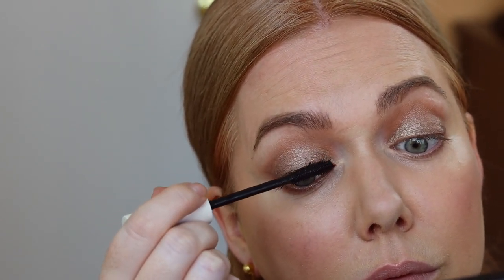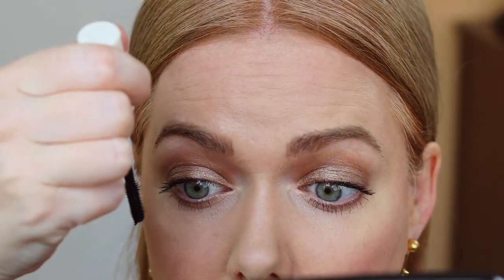*EASY* Glowing Bronze 10 Min Makeup Tutorial | Try-On New Products: Bite Foundation, Dior, Covergirl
Click on "show more" for full description box.

Make sure to watch in 1080p60 HD to view in the best quality, it's the button in the bottom right of video that looks like a sunshine.

I really love this easy + fast bronze and coral makeup, glowing makeup look.  It was quick and stayed fresh looking all day long.  I also wanted to do some mini reviews of new products that I have tried and loved recently.

xo - Molly

Lorac Eye Primer (must have for cream + powder eyeshadows)

Magnetic Palette

Fluffy Crease Brush (one of my all-time favorite brushes)

e.l.f. Fluffy brush (discontinued) similar

Smudge Brush (only $4!)

Charlotte Tilbury Cream Shadow - shade "Oyster Pearl - formerly Marie Antoinette"
charlotte tilbury (free ship + free eyeshadow palette thru 7/5!)
cult beauty (international ship)

Julep Gel Eye Liner - shade "Smokey Taupe Shimmer"

Blending Crease Brush Wayne Goss 03 Eye Brush

Bite Beauty Foundation (wearing shade 35)
bite beauty

Dior Forever Skin Concealer (I'm wearing shade 1N)

Hourglass Cosmetics Palette

Bronzer Brush IT Cosmetics

Real Techniques Brush Set (includes foundation, setting, sponge + more)
amazon prime

Individual RT Brush

Ilia Beauty Cream Blush (shade Temptation)

e.l.f. stipple brush
ulta beauty

Covergirl Micro Brow Pencil (shade Honey brown)

ABH dip brow (shade Ash Brown)

The Brow Gal Brow Brush

L'oreal Age Perfect Lip Liner (shade Bright Mocha)

Ilia Mascara
ilia beauty

setting spray

beauty blender pro

Nails (when painted) are Zoya "Rue"

These are my affiliate links, which means I make a small commission if you make a purchase, at no additional cost to you - it's like if the restaurant tipped your waiter for you, at no cost to you.  :)

I always try to find you the best deals and also spend hours checking to make sure products are in stock.  I really appreciate when you use these links, as they help fund future videos and posts.  Thank you!